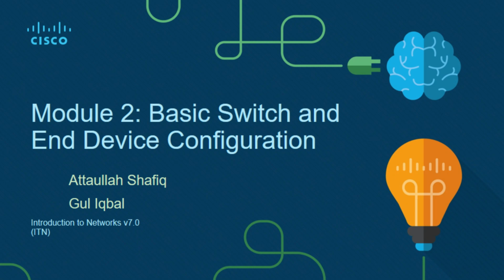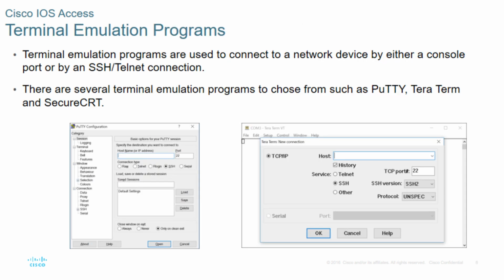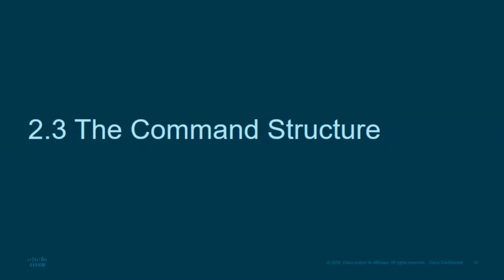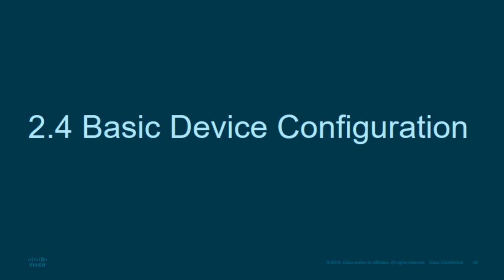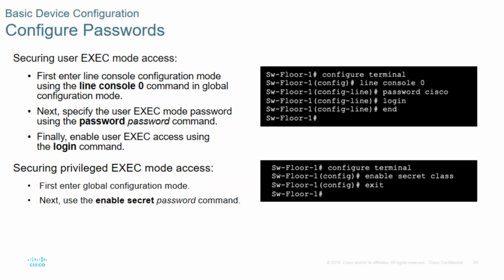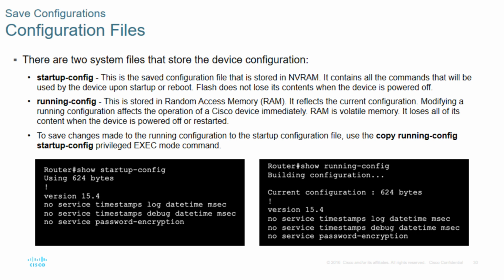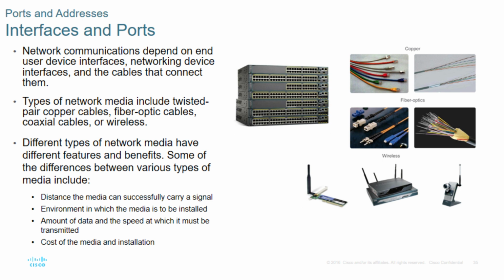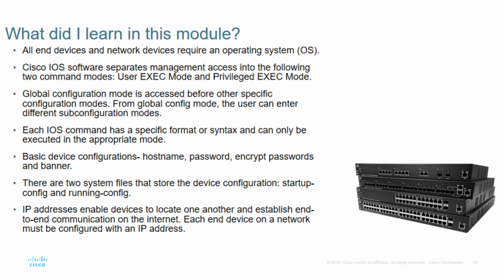CCNA Bootcamp NA-1 | Module 2: Basic Switch and End Device Configuration | Lec-2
What did we learn in this module:
All end devices and network devices require an operating system (OS).
Cisco IOS software separates management access into the following two command modes: User EXEC Mode and Privileged EXEC Mode.
Global configuration mode is accessed before other specific configuration modes. From global config mode, the user can enter different subconfiguration modes.
Each IOS command has a specific format or syntax and can only be executed in the appropriate mode.
Basic device configurations- hostname, password, encrypt passwords and banner.
There are two system files that store the device configuration: startup-config and running-config.
IP addresses enable devices to locate one another and establish end-to-end communication on the internet. Each end device on a network must be configured with an IP address.